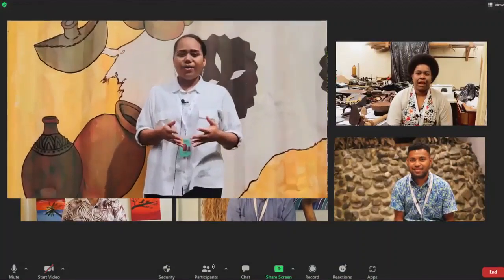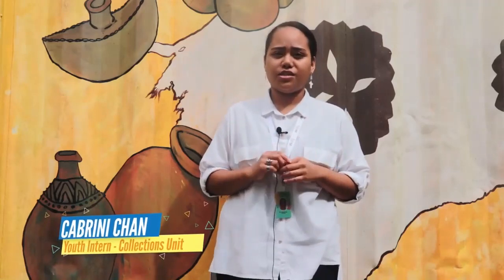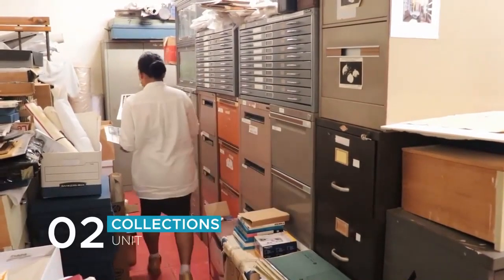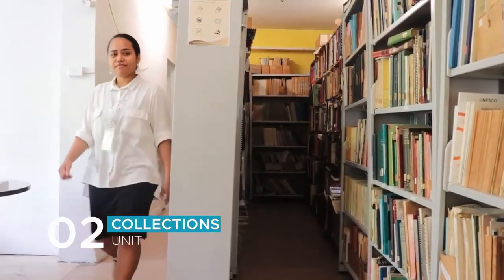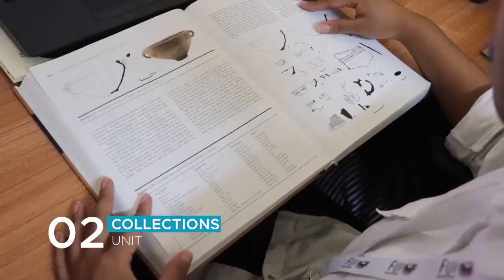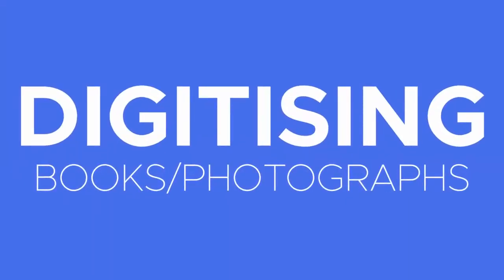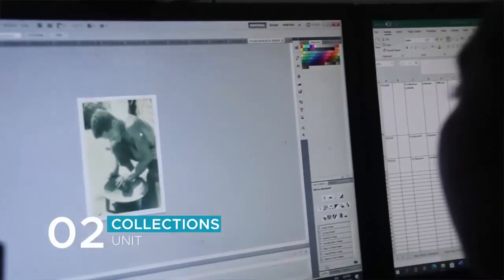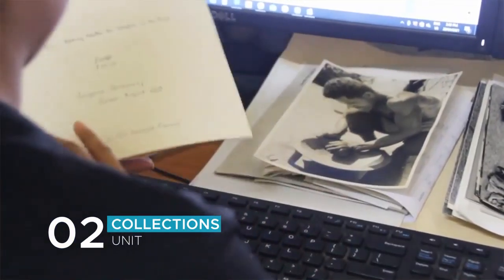The Fiji Museum: Collections (Part 2 of 7)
Our Interns give a short introduction of the works that is carried out in the Fiji Museum.